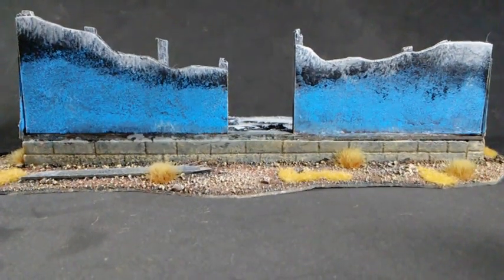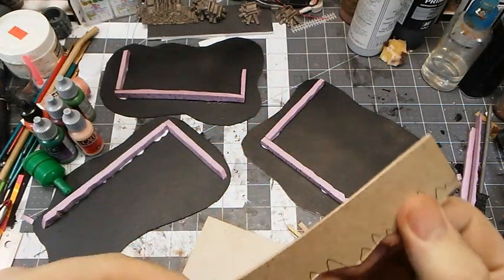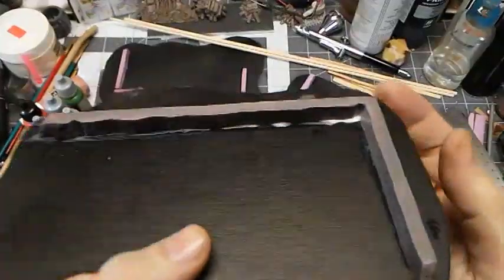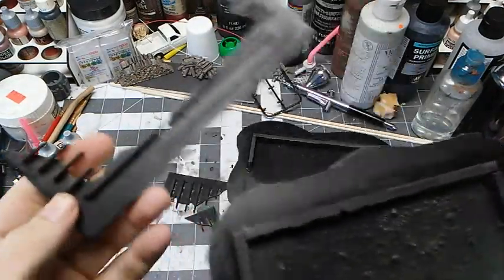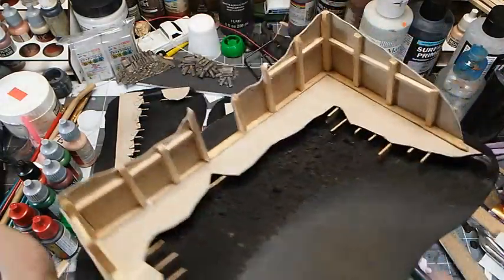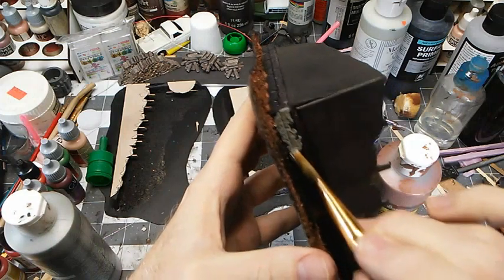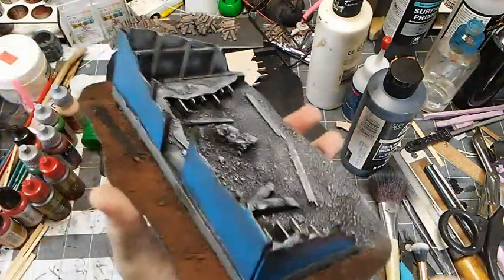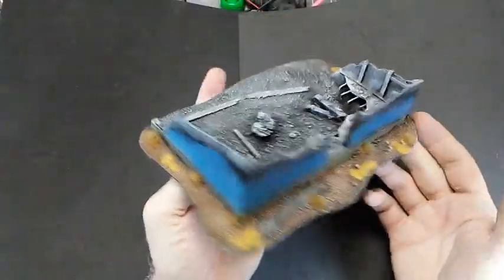BURNED RUINS - FWW/TNT/DREDD - Ep 73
We scratchbuild a burned out ruined building, suitable as Wasteland or Cursed Earth terrain. What was once a snug home is now a shattered and mostly ashen hollow shell. Sifting through the ash you may find some bits of rusted metal, charred wood, and likely bits of bone. Useful as cover, though, when the inevitable Raiders or Mutants arrive to invite you for...err, to...dinner.

Outro - Deep State - Vans In Japan.